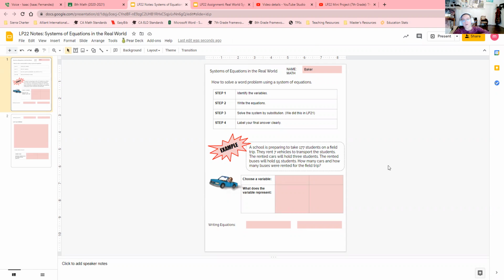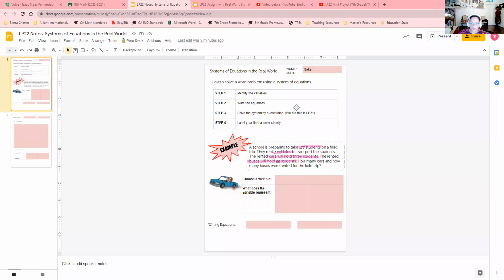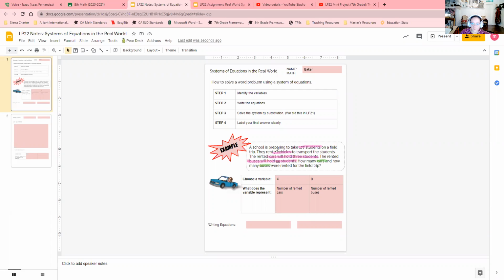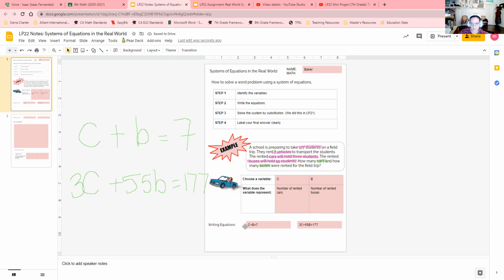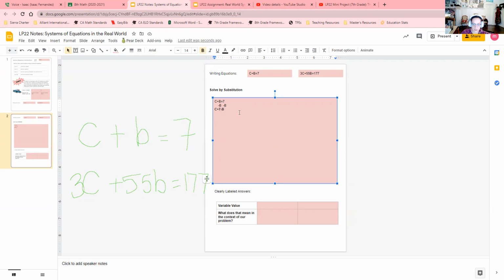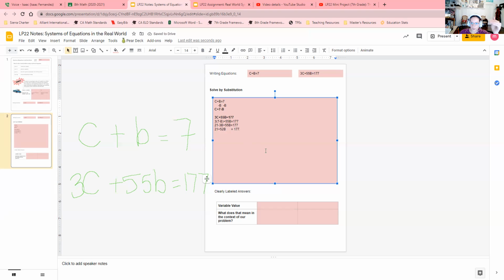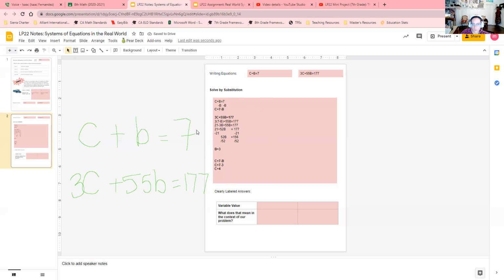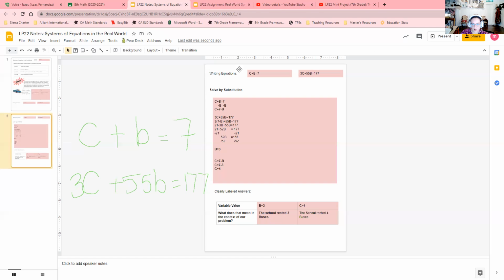LP22 Notes (8th Grade): Systems of Equations in the Real World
This video goes over the notes for this week!